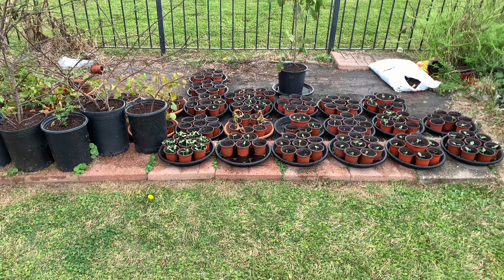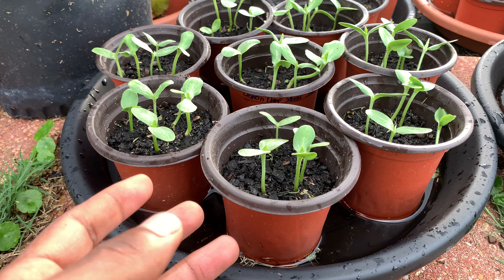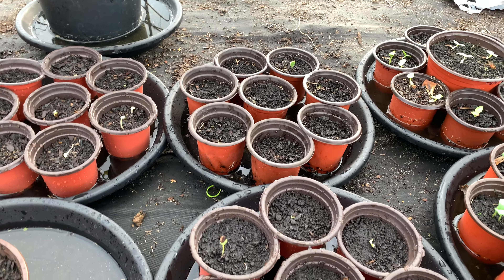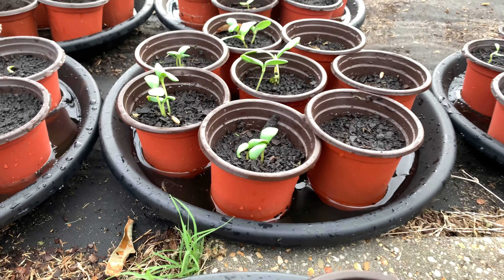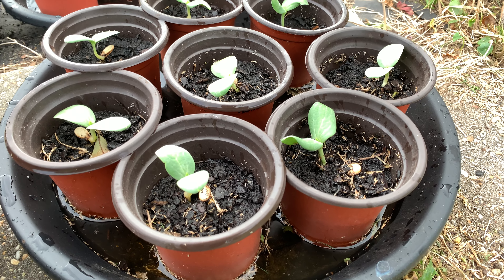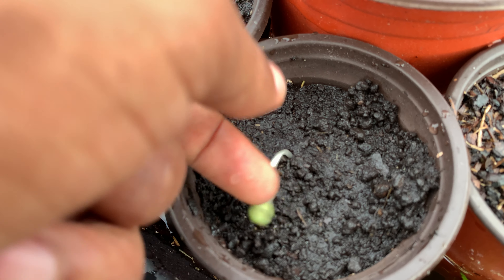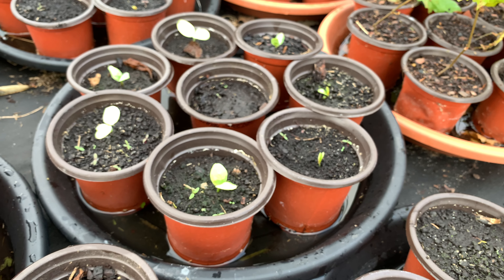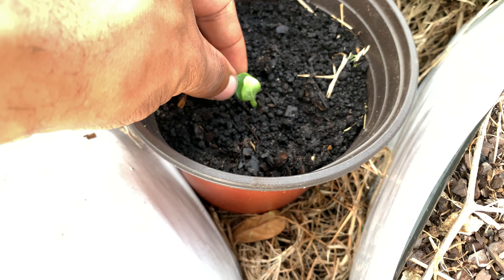Watermelon & Muskmelon Seedlings For Early 2021! Sunshine Blue & Prince Blueberries Full of Flowers!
Here are some of my seedlings that I plan on transplanting during early spring in the 2021 season. For worthwhile watermelon growing tips or discussions, join my new Facebook group “Worldwide Watermelons & Muskmelons” and I’ll see you there!